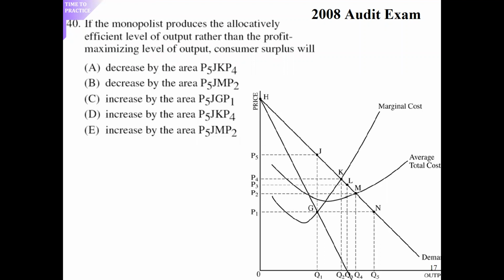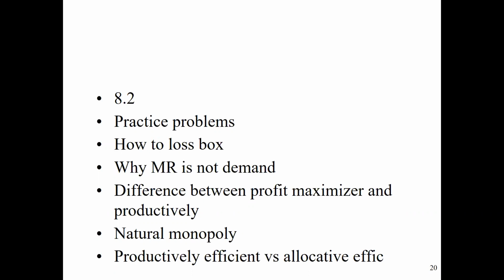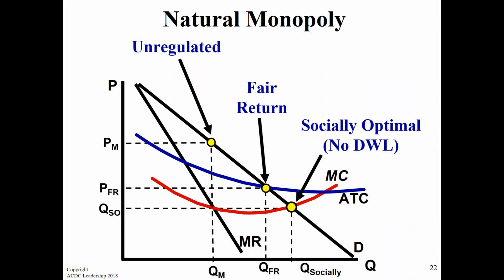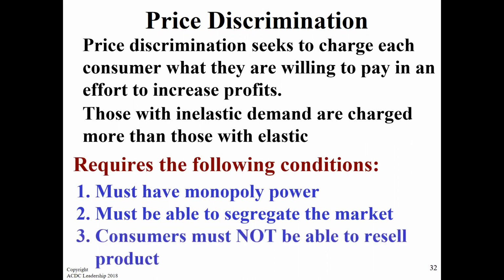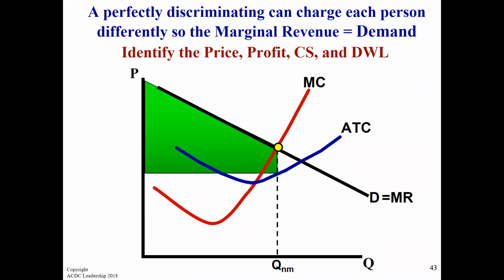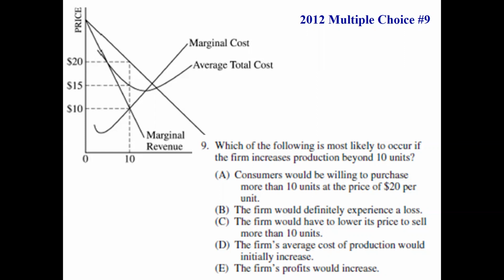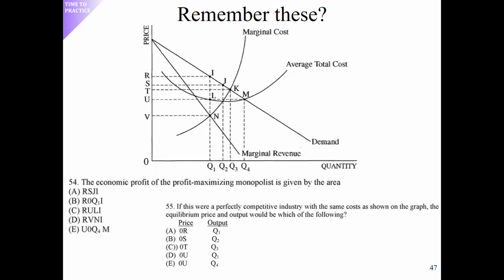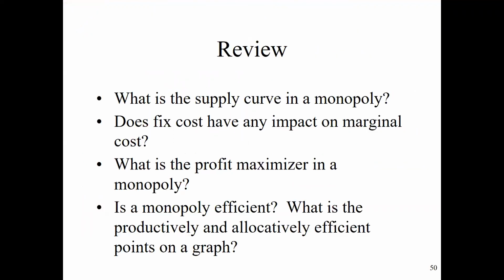monopoly-three price disrimination